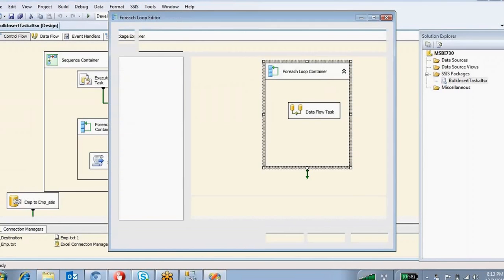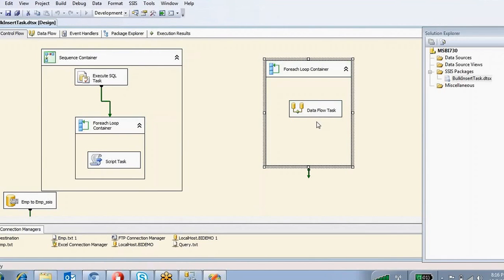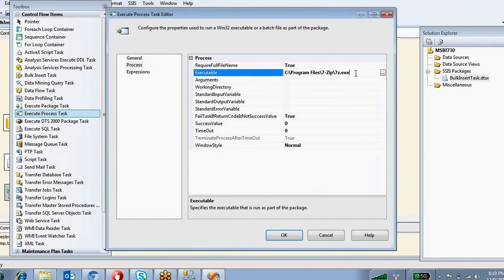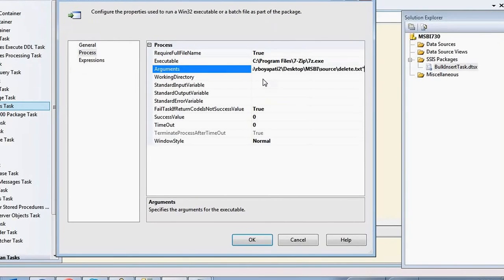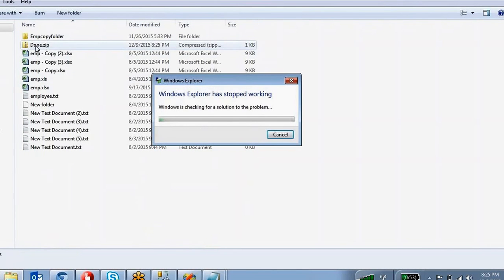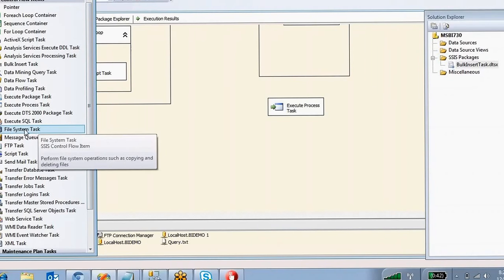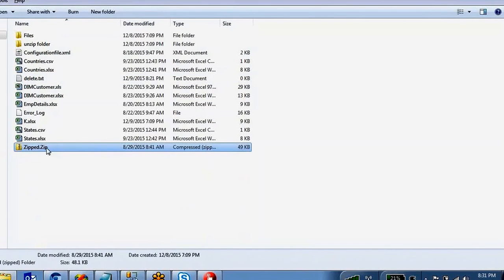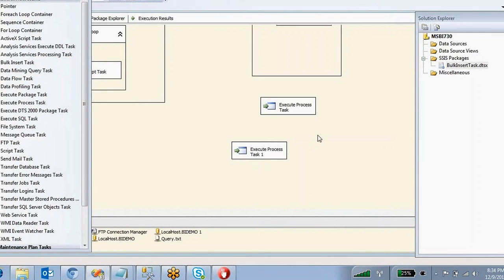SSIS Training Day 4 -Zip-Unzip File using Execute process Task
How to Load Multiple Excel Files into SQL Server table using For each loop Container
How to Zip And Unzip  files in SSIS

📍 ADDRESS
👉 KPHB,Hyderabad-500072